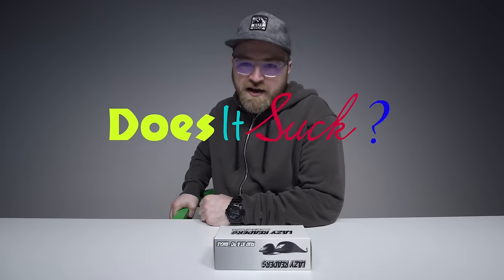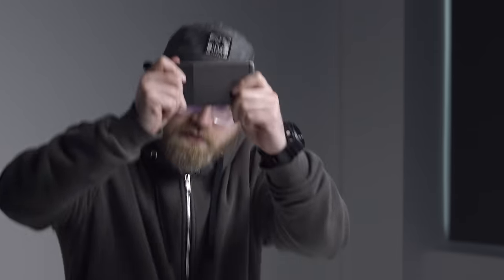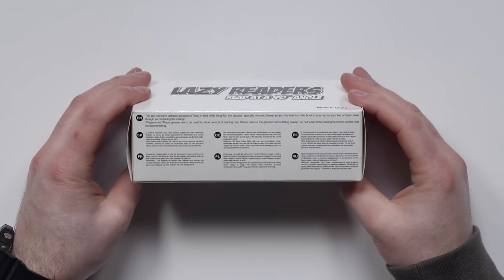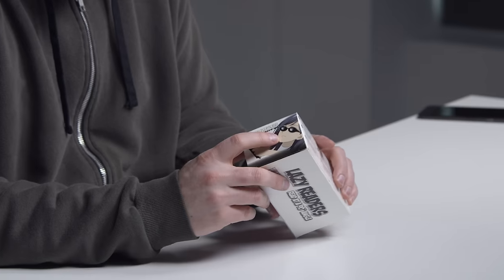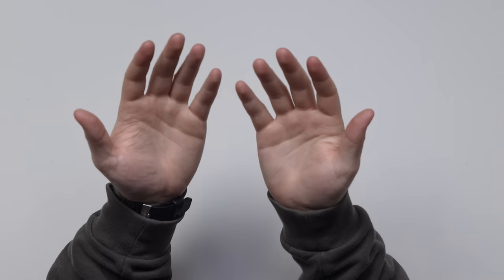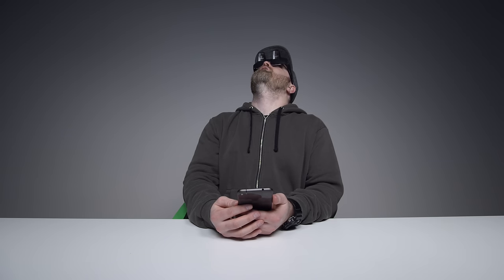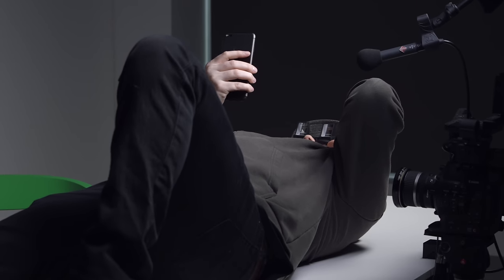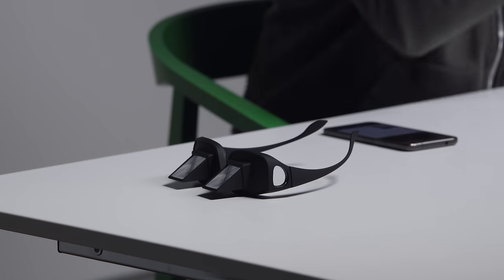Probably The Weirdest Gadget Yet...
Lazy Reader Glasses (USA Link)
Lazy Reader Glasses (International)

Here's a weird one... This gadget allows you to read while lying down. The Lazy Reader glasses claim to provide a comfortable reading experience. So does the gadget deliver or Does It Suck?